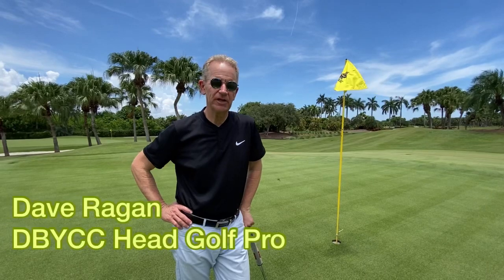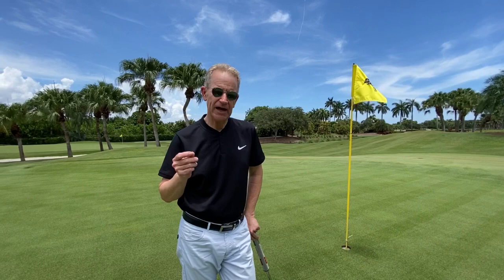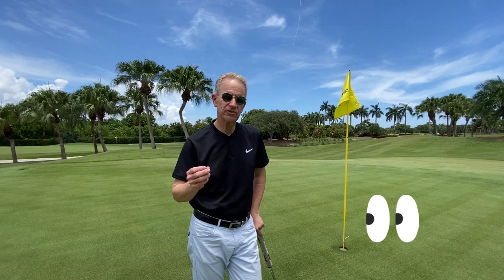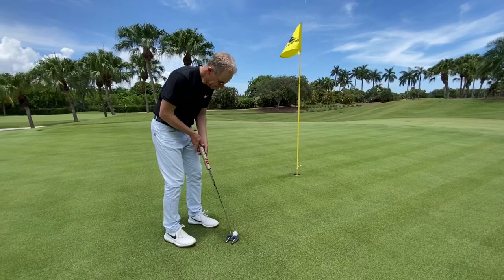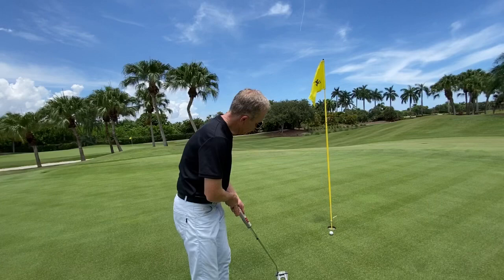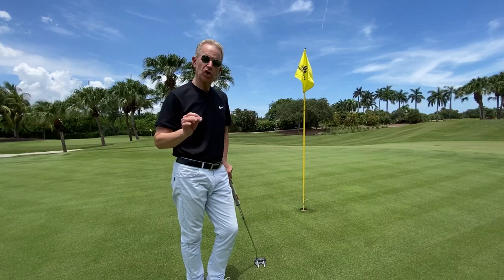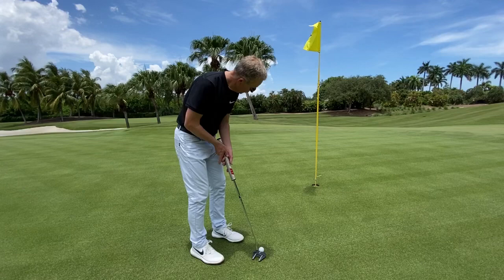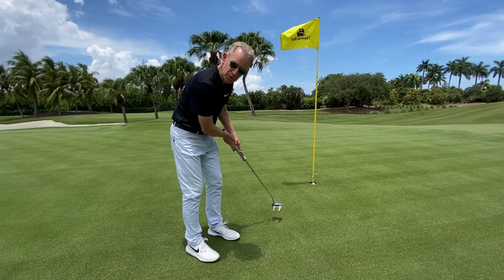Dave’s golf tip of the week - Short Game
Avoid peeking too soon. LOOK THE OTHER WAY and improve your path producing a square face through impact. Now enjoy holing more putts!